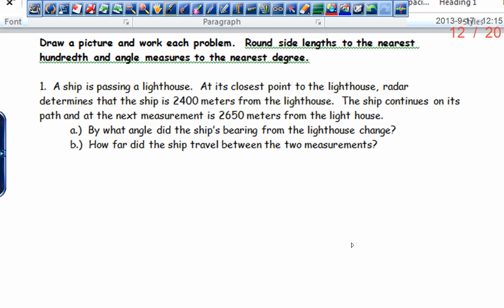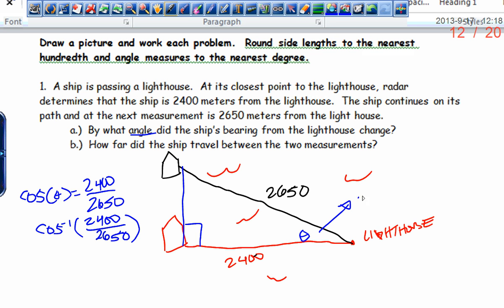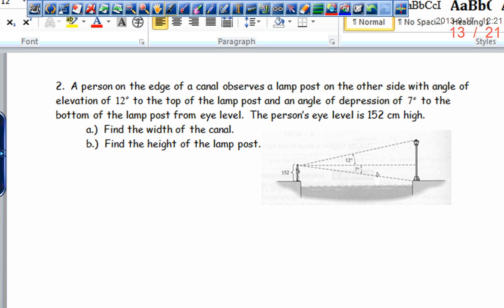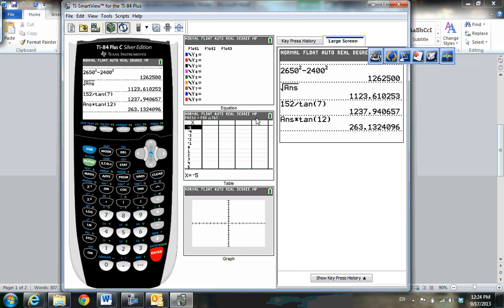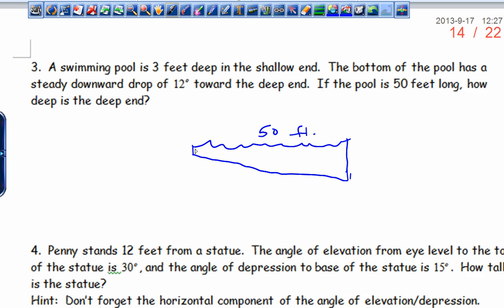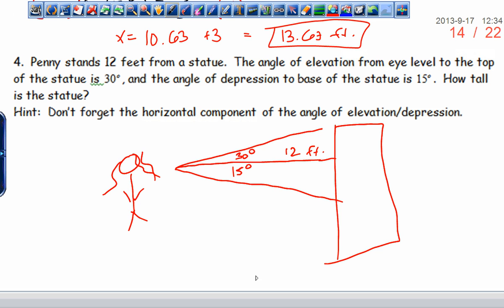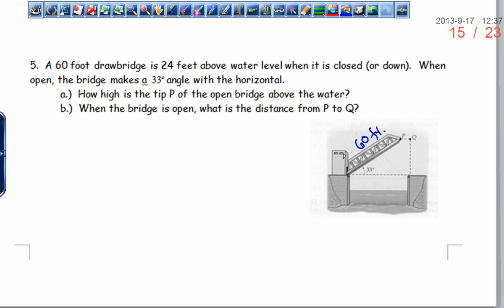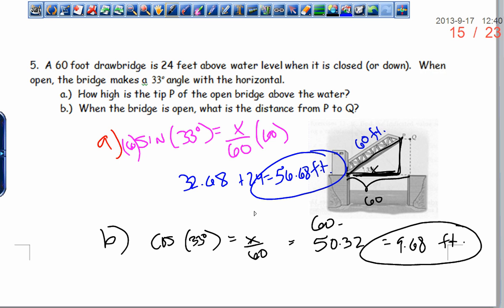Trig Applications Pre Cal